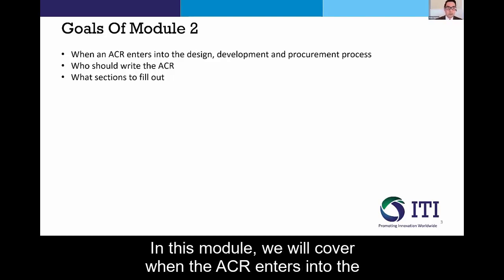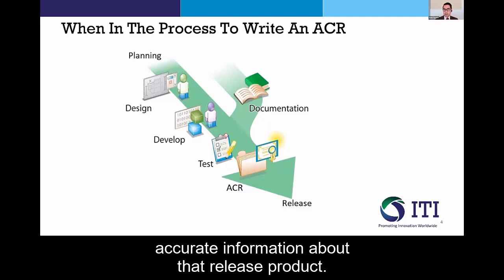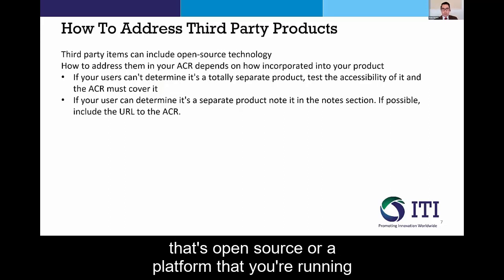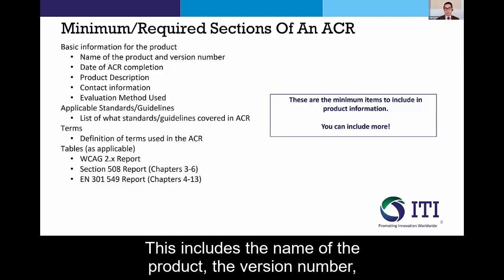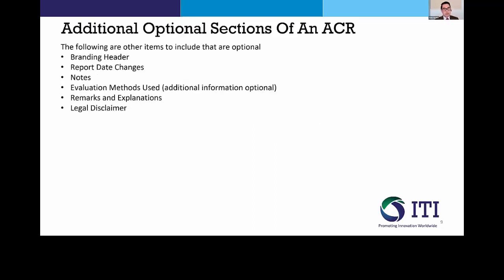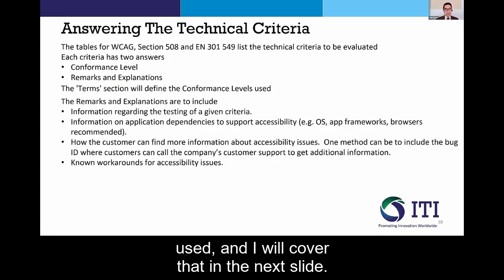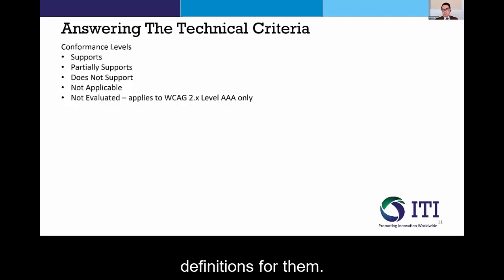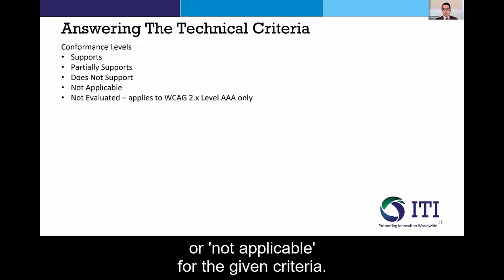VPAT Training | Module 2: Preparing to Write the ACR